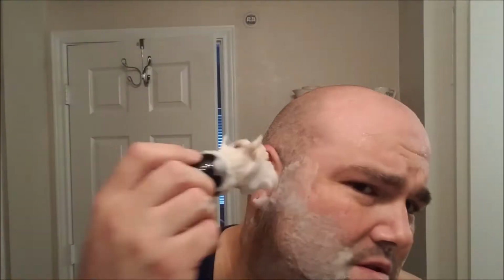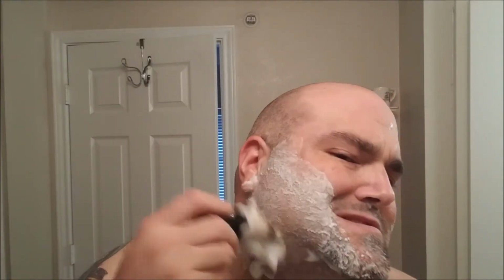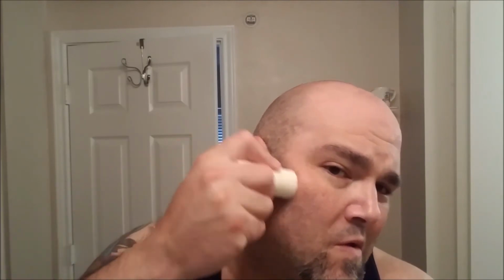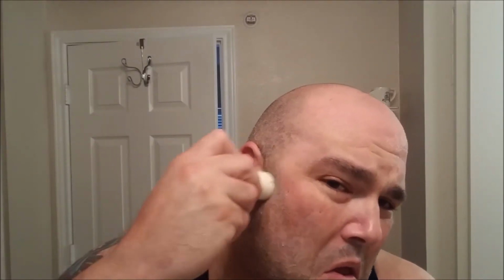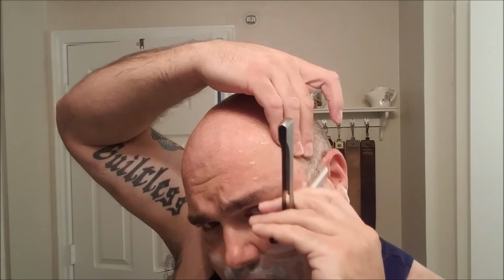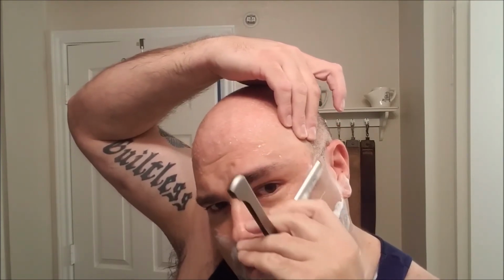Dovo Wednesday Erasmic Stick Fail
Dovo Shavette-Silver
Perma Sharp blade
`Straight Razor Honing Group Brush with Synthetic Tuxedo Knot by Danny Schulman
Erasmic and Arko Shave stick